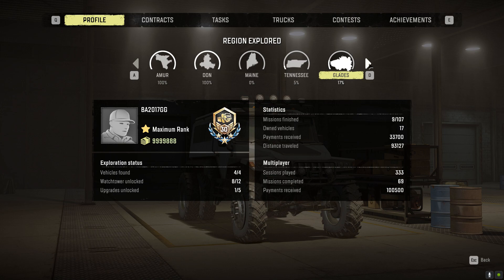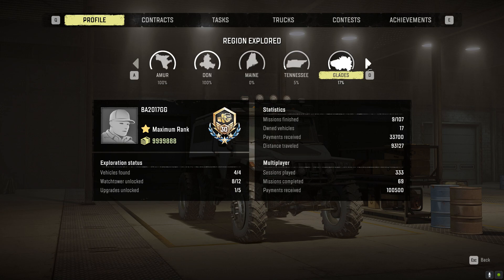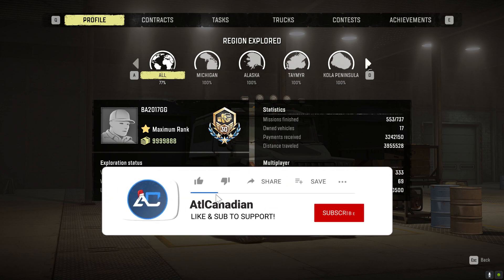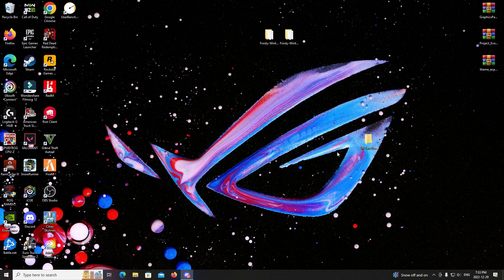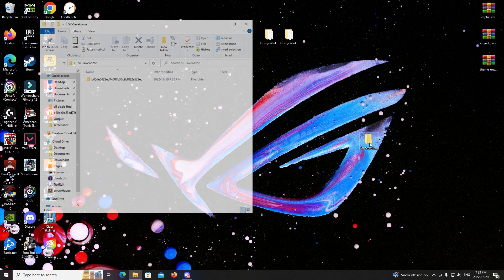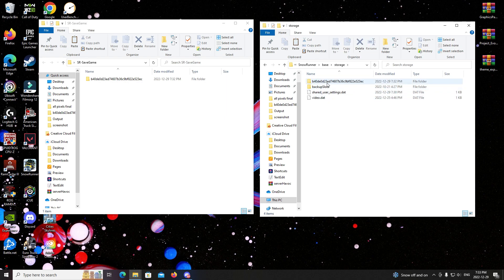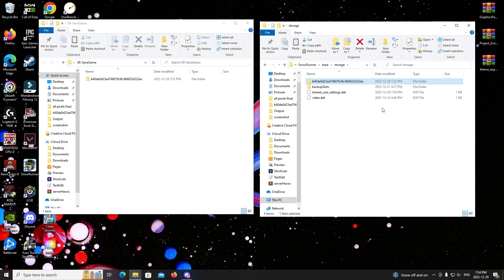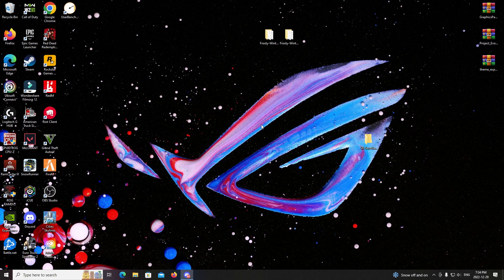SnowRunner 2023 Save Game Install Tutorial | 70% COMPLETION SAVE GAME INSTALL!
YO! What is up guys?! Today, I walk you through step by step on how to install a SnowRunner Save Game to replace your own with 70% completion!
Want to drop in my new Discord and download my Save Game?
More about SnowRunner: GET READY FOR THE NEXT-GENERATION OFF-ROAD EXPERIENCE!SnowRunner puts you in the driver’s seat of powerful vehicles as you conquer extreme open environments with the most advanced terrain simulation ever. Drive 40 vehicles from brands such as Ford, Chevrolet, and Freightliner as you leave your mark on an untamed open world.Overcome mud, torrential waters, snow, and frozen lakes while taking on perilous contracts and missions. Expand and customize your fleet with many upgrades and accessories including an exhaust snorkel for heavy waters or chain tires to battle the snow.Ride solo or with other players in 4-player co-operative and expand your SnowRunner experience with community-created mods!    Face extreme environments in a highly advanced physics engine    40 unique vehicles to unlock, upgrade, and customize    Complete dozens of challenging missions across an interconnected world    Go solo or play with other players in 4-player co-op